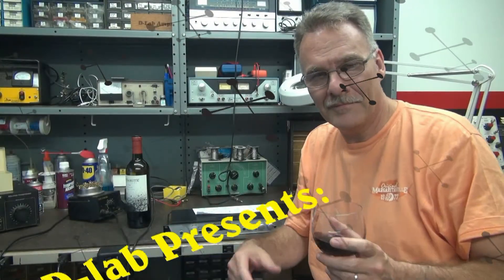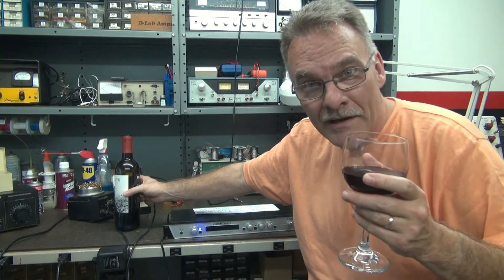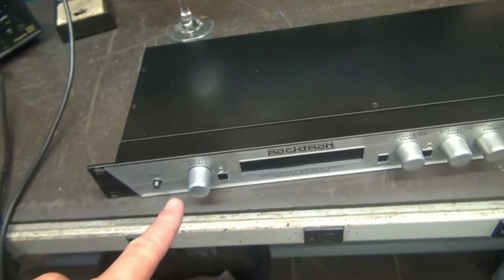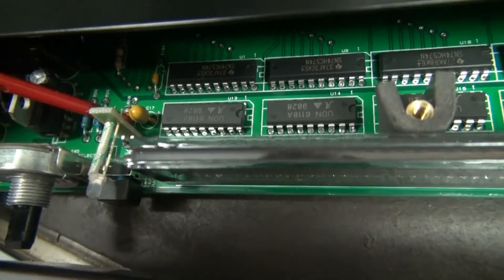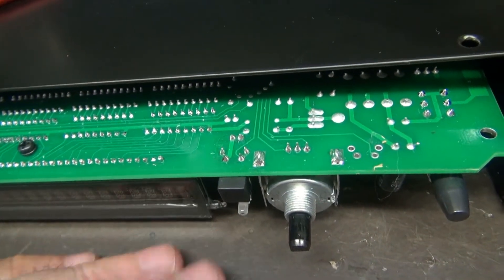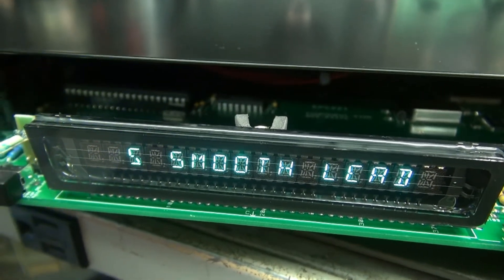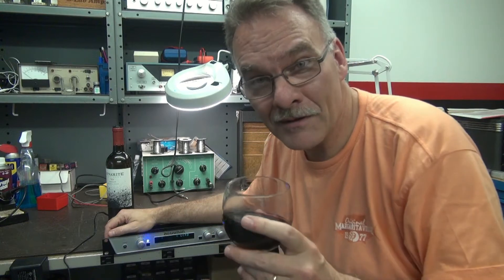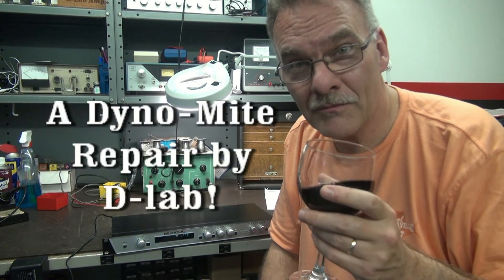How to repair flashing display Rocktron Xpression Guitar amp effect by D-lab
Another quick repair solution for a solid state device by D-lab electronics. This is a common fault. Easy to fix. I have worked on hundreds of These and alike units. Thought it was time to share the knowledge. Dropping the nuts of tricks. Hope you like the video.